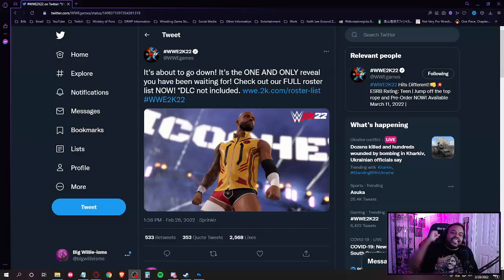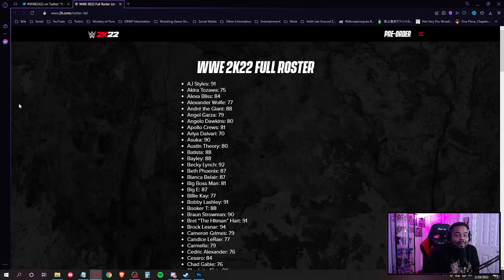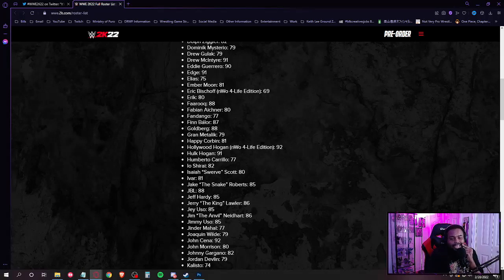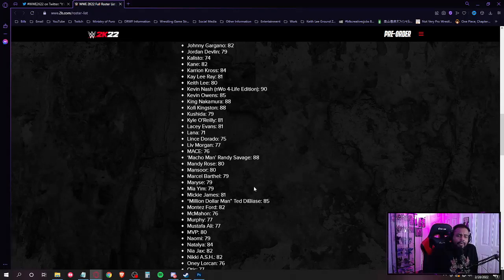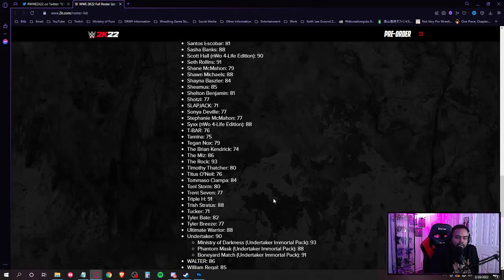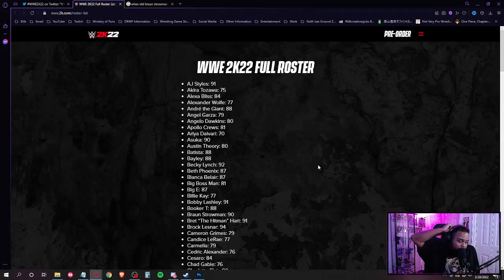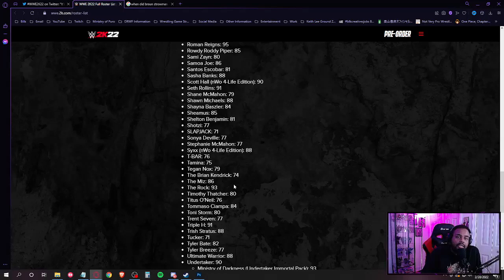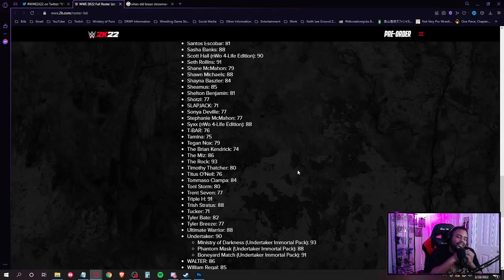HE'S IN THERE!!! | WWE 2K22 Roster Reveal Reaction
The roster for WWE 2K22 HAS FINALLY BE REVEALED! And boy...I'm hype! I'm friggen HYPED!

If you'd like to support just 1 time, or whenever you're able to, feel free to send over a donation!